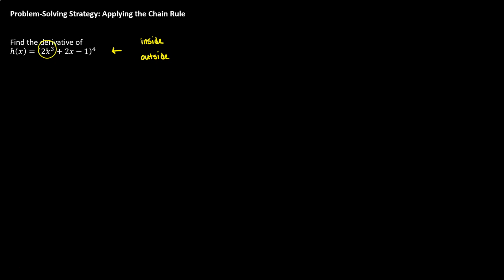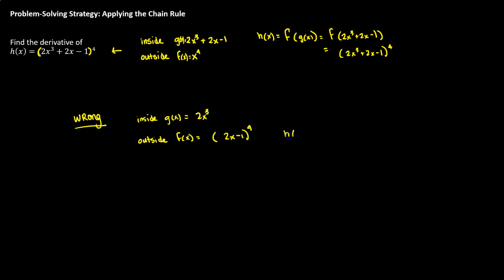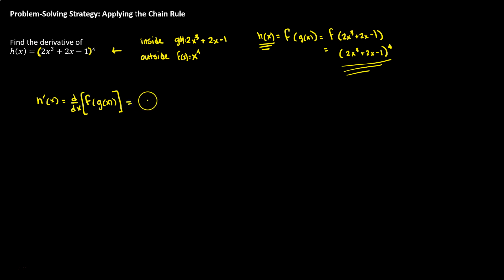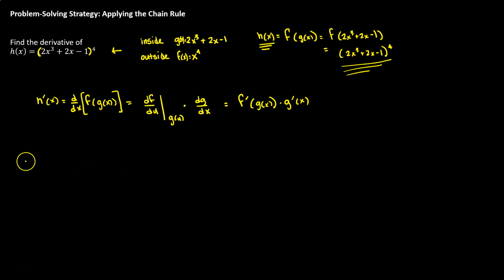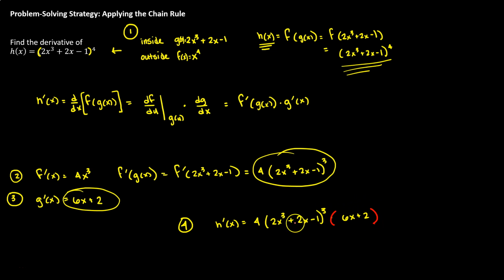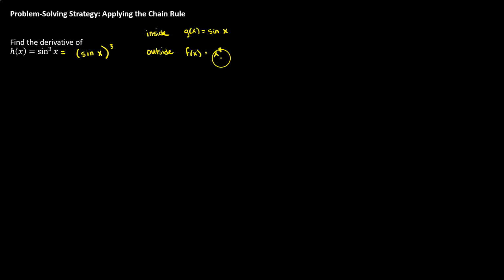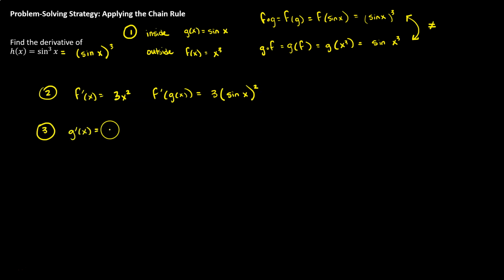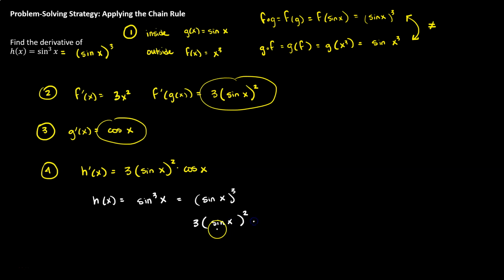3.6 Examples of using the chain rule